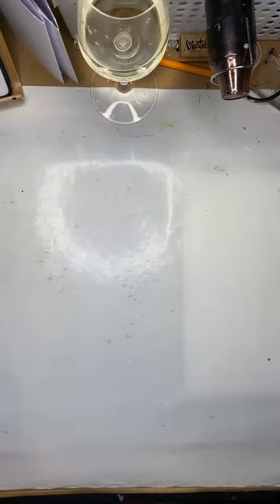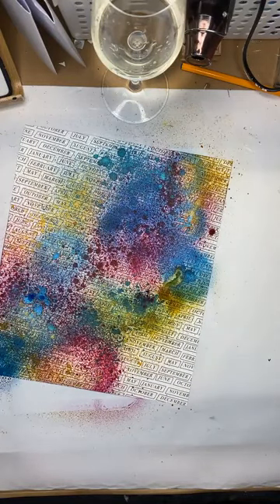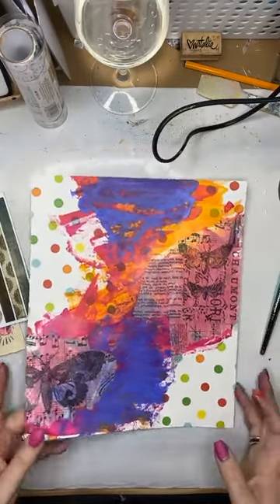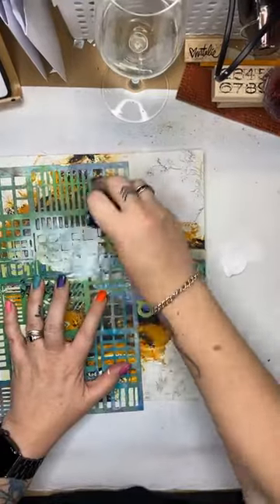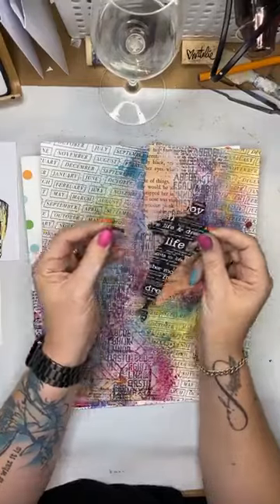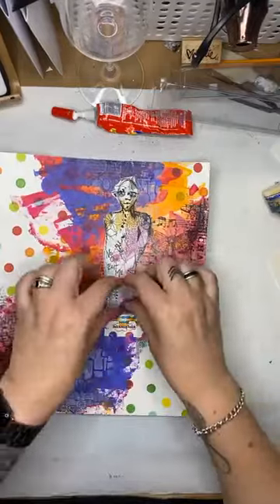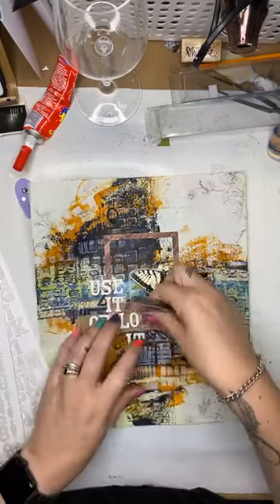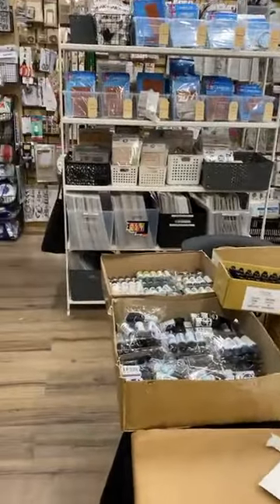LIVE - Easy 5 step Art Journaling + Wine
Live Facebook from October 2020